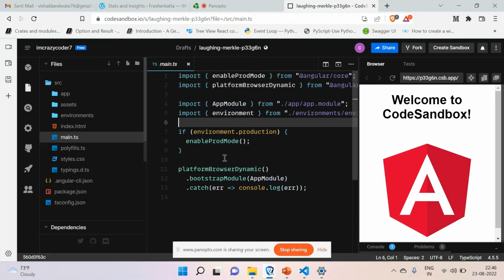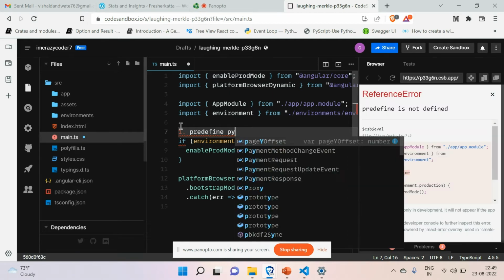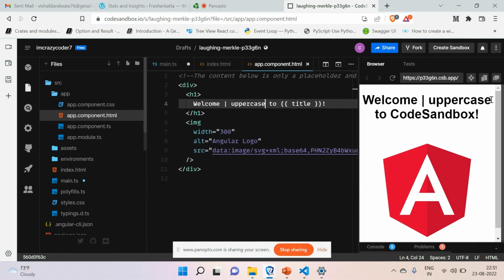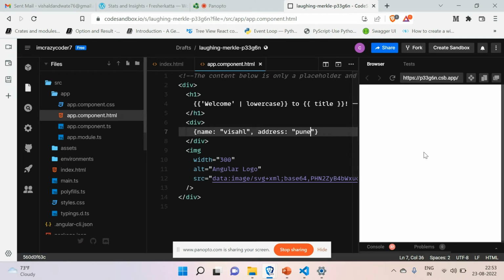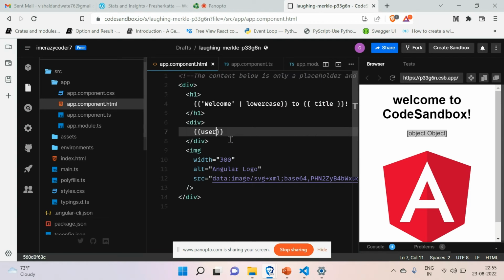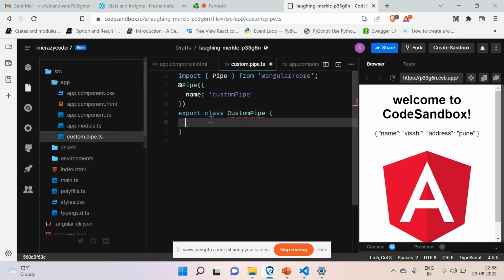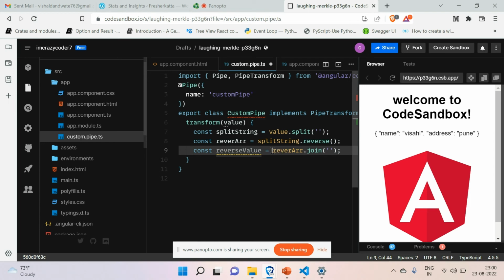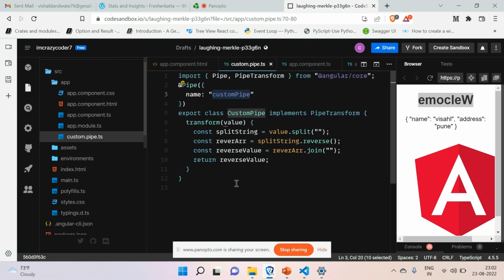Angular Pipes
In this video we will see the how to use and create the pipes in angular. if you need any tutorial or notes you can simply visit to my